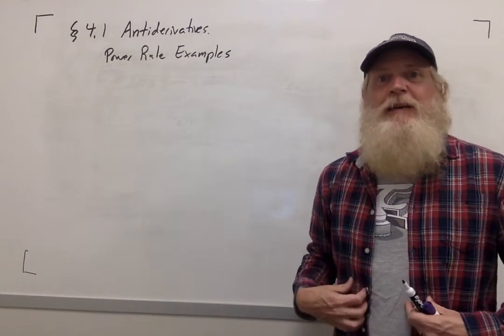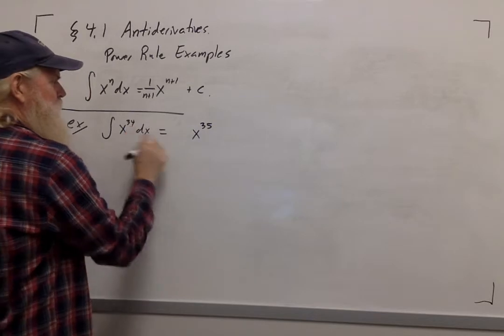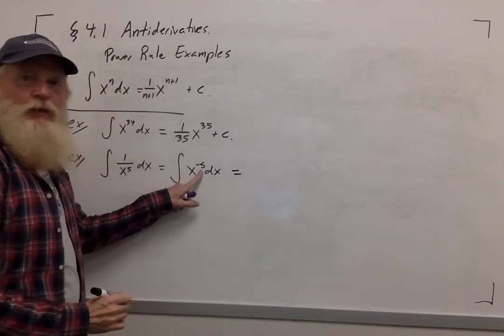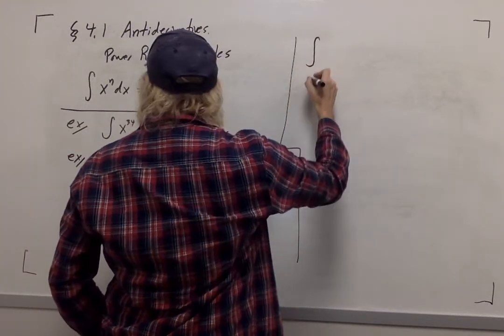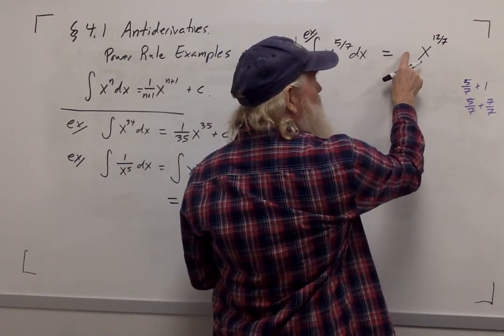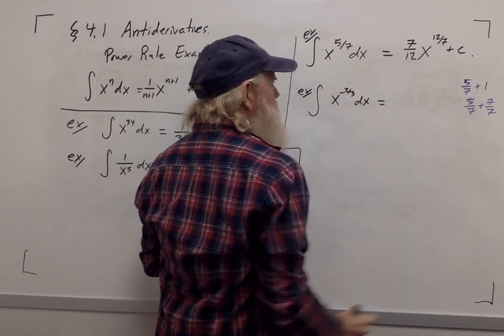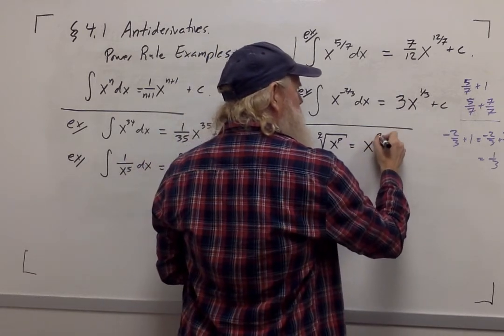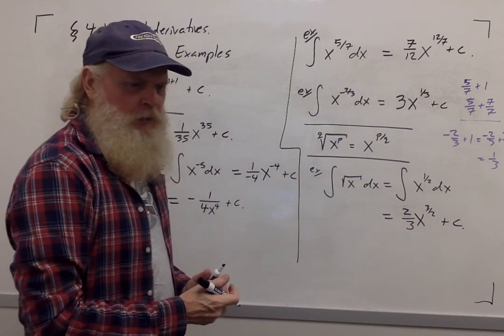2413 Sec 4 1 Video 3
Antiderivatives: Examples of Power Rule